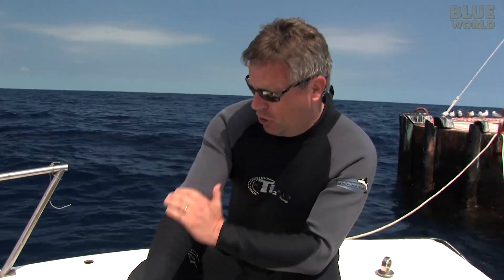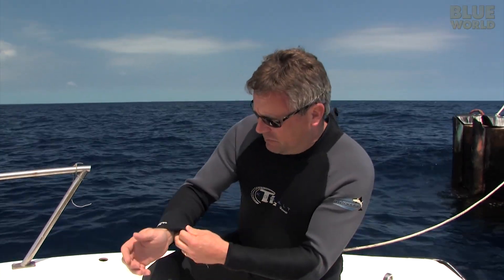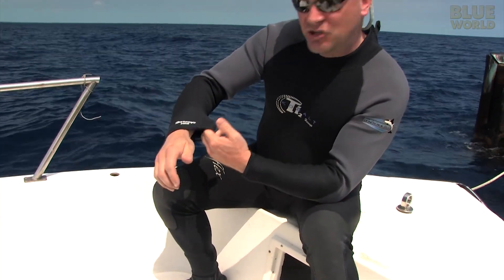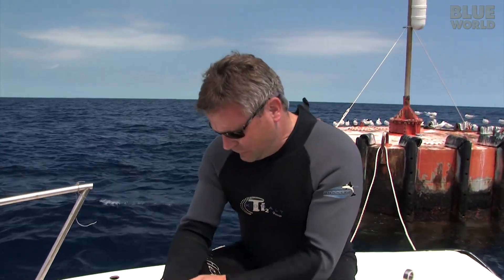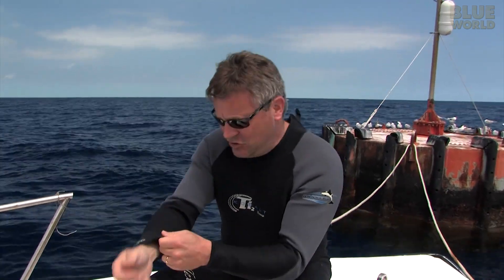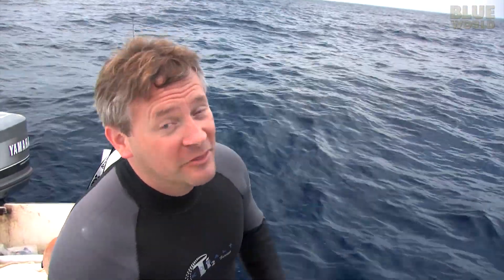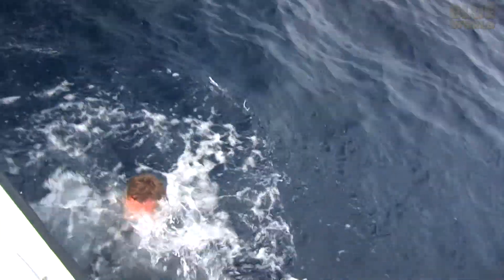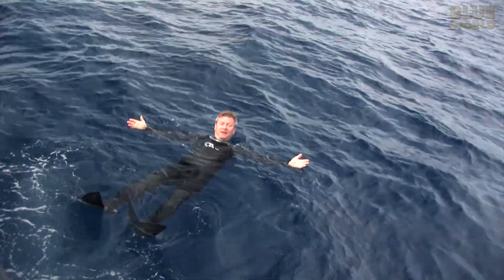Wetsuits for Scuba | SCUBA 101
Jonathan talks about wetsuits for scuba diving.

In the new series SCUBA 101, Jonathan (and sometimes Todd and Zach) will be discussing the technology, physiology and equipment of scuba diving.  They should not be considered a replacement or substitute for professional scuba training.